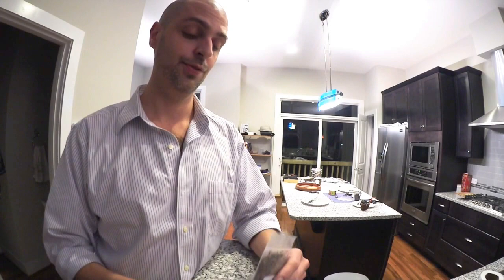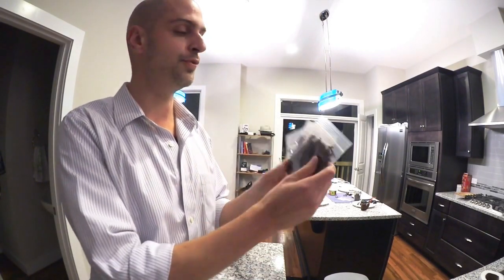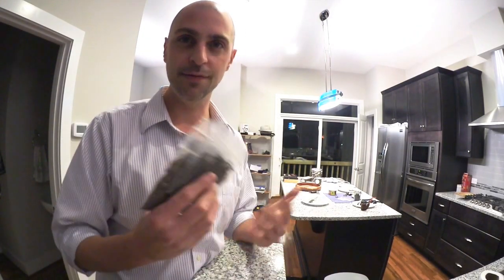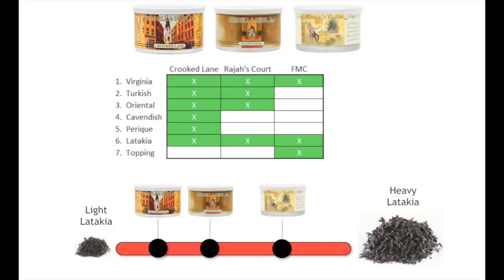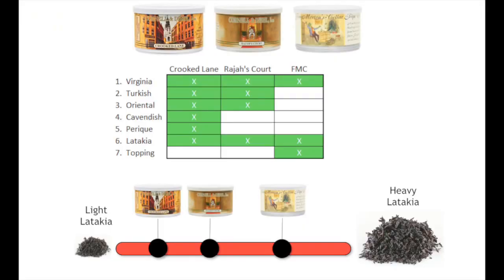Pipe Tobacco Special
I was fortunate to be able to team up with TobaccoPipes.com and put together a pre-IPSD tobacco package that I think some of the YTPC would enjoy. I also talk about my new Jacono pipe and discuss an idea for a monthly YTPC Google Hangout.